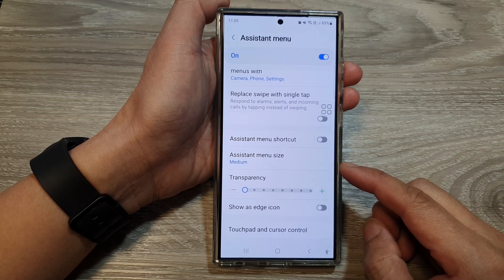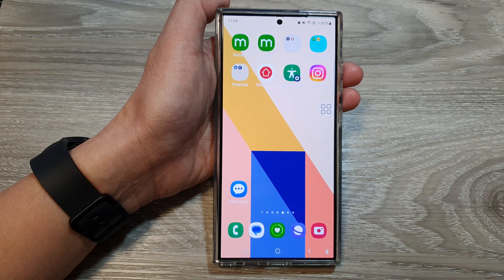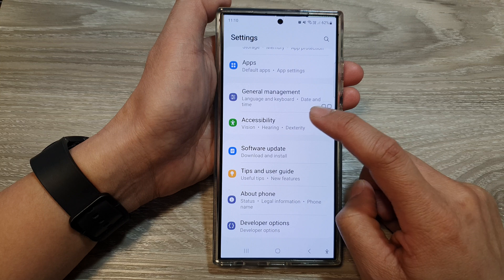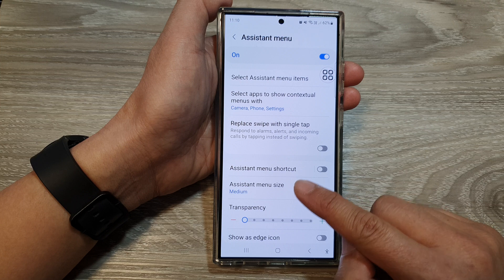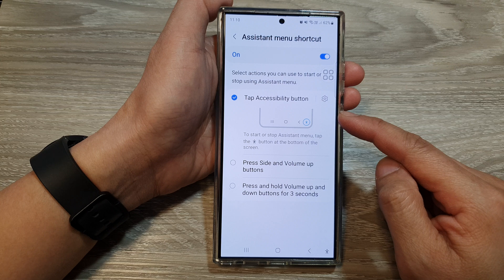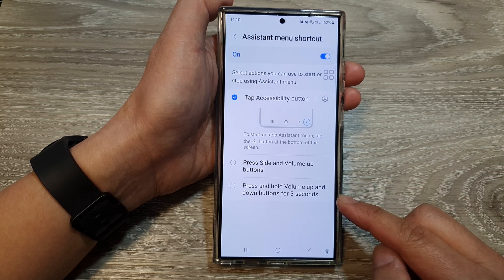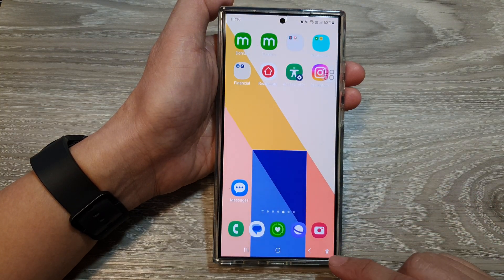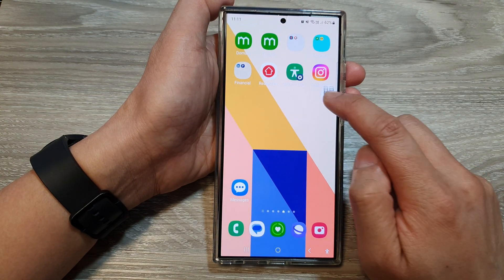Galaxy S24/S24+/Ultra: How to Add/Remove Assistant Menu Shortcut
Struggling to find the Assistant Menu shortcut on your new Samsung Galaxy S24, S24+, or S24 Ultra? This video is your ultimate guide to easily adding or removing the Assistant Menu shortcut, a powerful accessibility tool. Learn how to customize your Galaxy S24 experience for easier navigation and one-handed use. Whether you're a new user or a seasoned pro, we've got you covered with step-by-step instructions and expert tips. Don't miss out on this essential tutorial – watch now and unlock the full potential of your Samsung Galaxy S24!